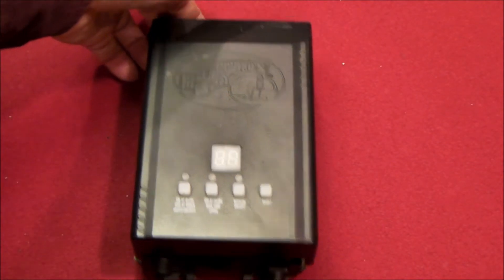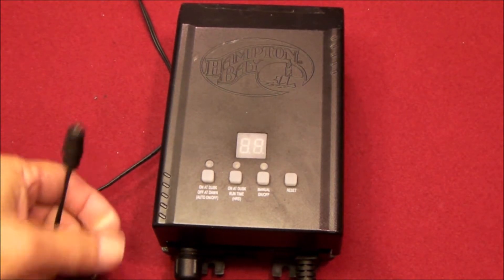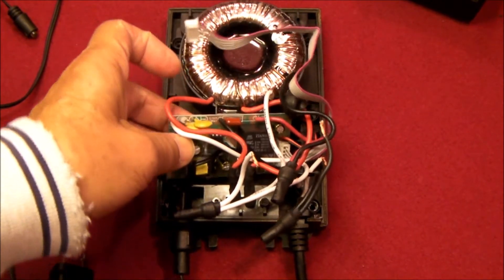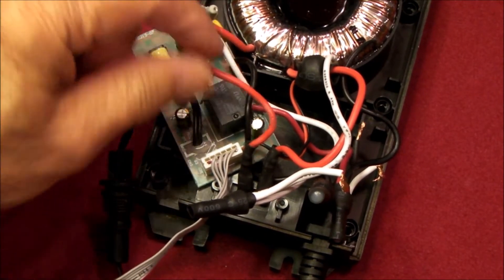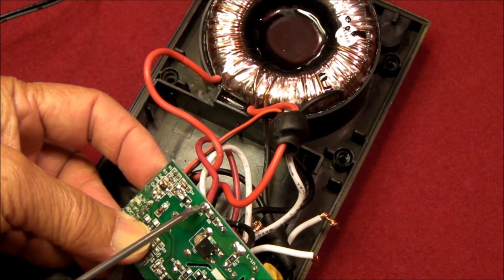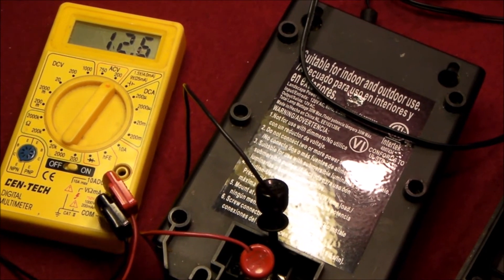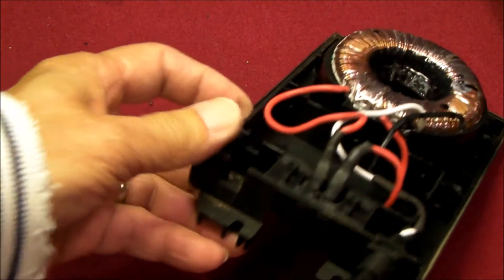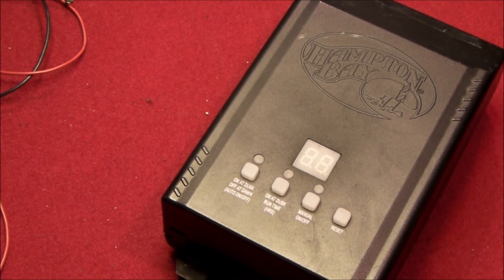How to salvage your low voltage landscape transformer to keep your lights running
Here's a hack to keep your landscape lighting operational by modifying your transformer (power pack).  How to modify your landscape transformer to power your lights.